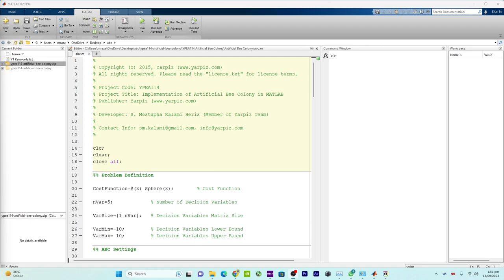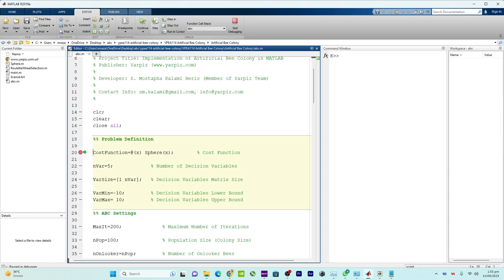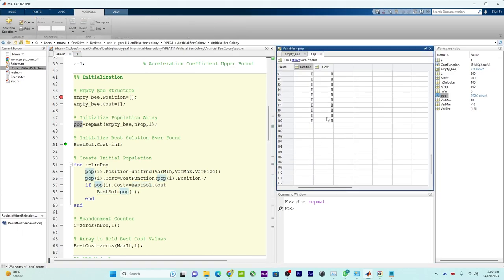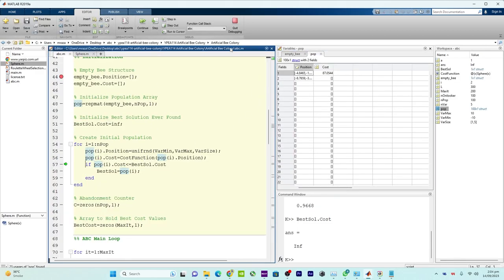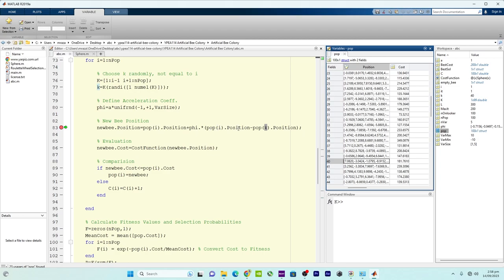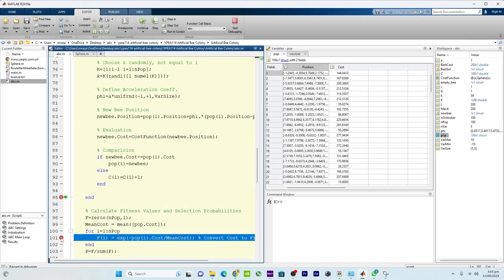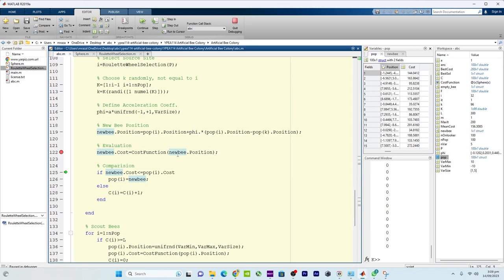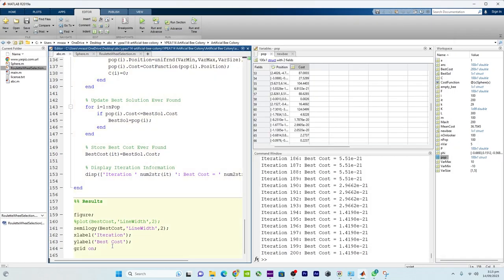Artificial Bee Colony Optimization Algorithm - MATLAB Tutorial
Welcome to our educational video series on the captivating world of swarm intelligence and optimization algorithms! In this episode, we embark on a journey deep into the heart of Artificial Bee Colony (ABC) Optimization. Join us as we unravel the intricate web of collaboration between Employed Bees, Onlooker Bees, and Scout Bees, and how they collectively work towards discovering optimal solutions.

In the ABC Optimization algorithm, Employed Bees take on a critical role. They act as diligent foragers, each dedicated to a specific food source (solution). Employed Bees continually explore their assigned food sources, seeking to improve upon them. They employ clever modifications and evaluate these changes using an objective function, which measures the quality of their solutions. The objective function serves as the bees' compass, guiding them towards better solutions. If an Employed Bee discovers an improved solution, it replaces its current food source with the newfound treasure.

Onlooker Bees are the keen observers of the hive. They pay close attention to the "dance" of the Employed Bees, which represents the exploitation of food sources. Based on the quality of the dances, Onlooker Bees decide which food sources to investigate further. Just like Employed Bees, Onlooker Bees generate and assess new solutions using the objective function. The probability of choosing a particular food source is influenced by its quality – higher-quality solutions have a better chance of being selected. When an Onlooker Bee uncovers a superior solution, it contributes to the hive's collective wisdom.

Scout Bees play a vital role in maintaining diversity within the hive's exploration. They monitor the quality of their assigned food sources and decide when it's time for a change. If a food source has not improved for a set number of iterations, it's deemed unproductive, and the Scout Bee discards it. These discarded food sources are then replaced with fresh, randomly generated solutions, allowing the hive to explore new areas of the solution space.

The objective function, in essence, is the compass and judge that guides the bees. It quantifies the quality of solutions, helping the bees distinguish between good and bad choices. As the optimization process unfolds, Employed and Onlooker Bees seek to minimize this objective function, striving for better solutions.

But the journey doesn't end here! Our channel is dedicated to providing comprehensive insights into various optimization algorithms. We've already covered Particle Swarm Optimization (PSO) and Genetic Algorithms (GA). In the pipeline, we have informative videos on Ant Colony Optimization, Grey Wolf Optimizer, and many more cutting-edge algorithms.

Let's embark on a quest to uncover the marvels of AI and optimization together!

End!